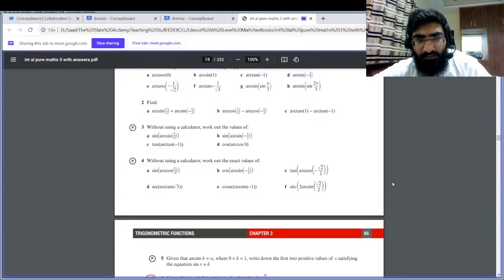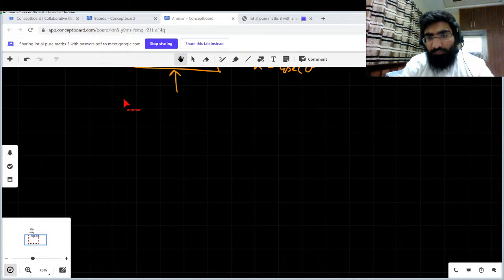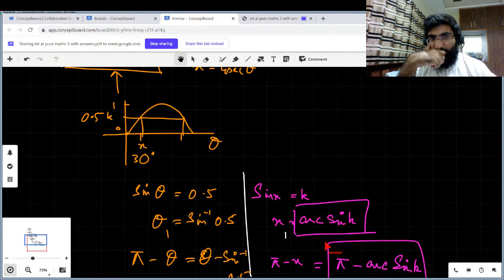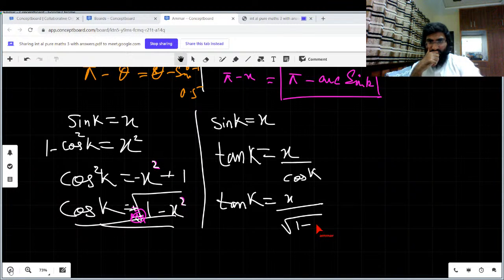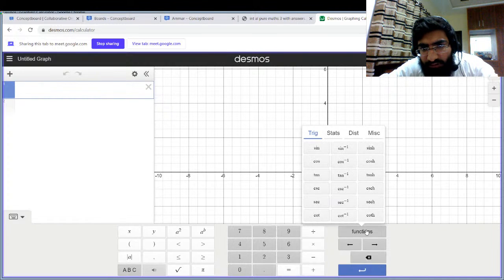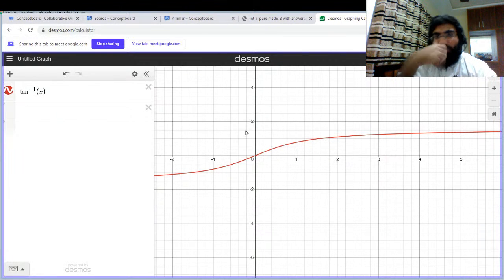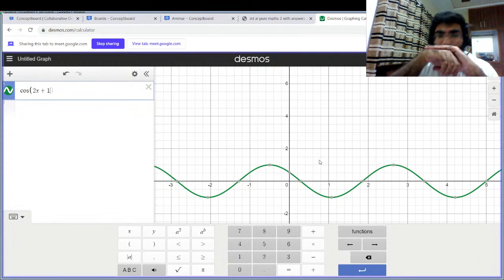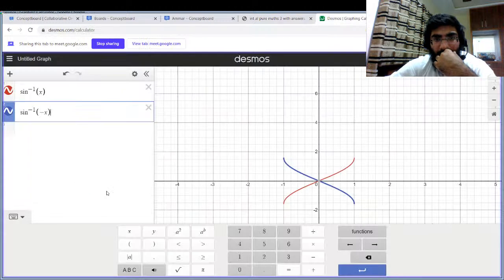Edexcel International A Level Math (Inverse Trigonometric Functions Graphs)